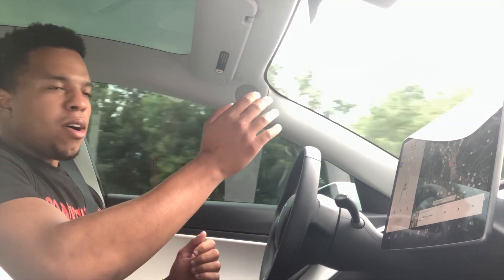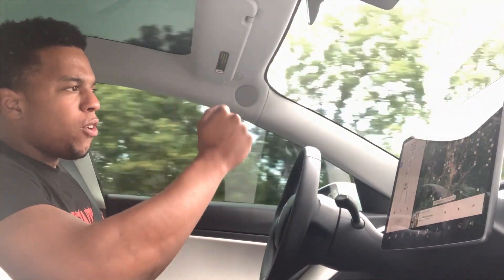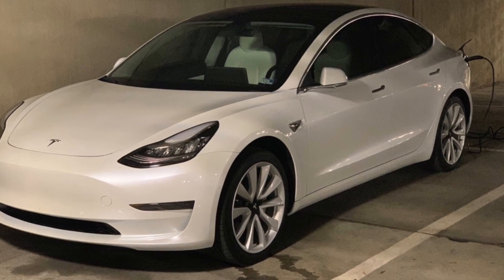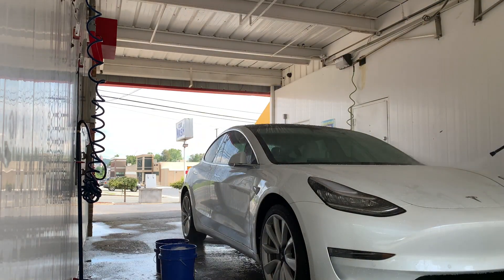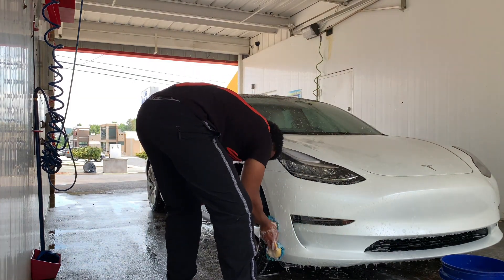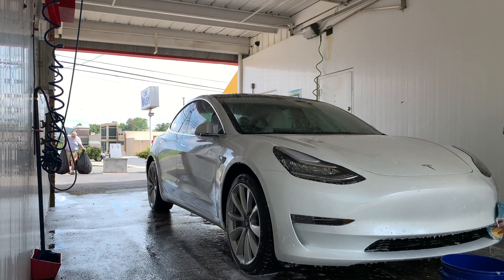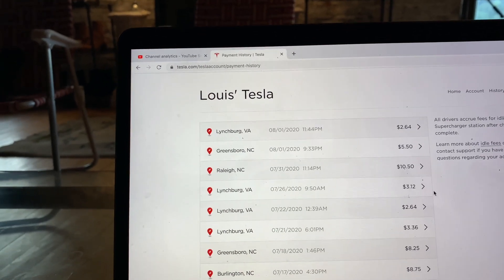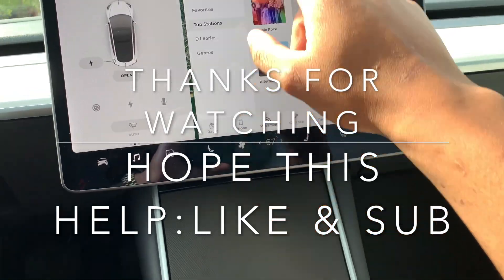Tesla Model 3 Standard Range Plus 10k Mile Review - $0 cost of ownership over 10k Miles